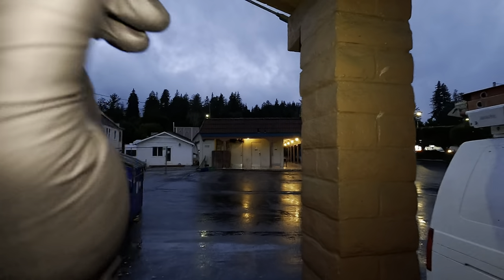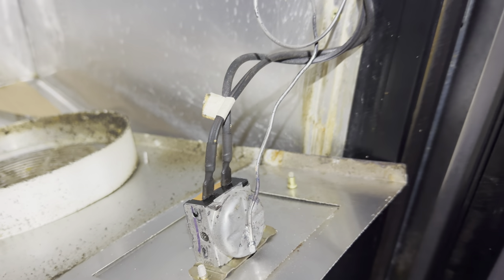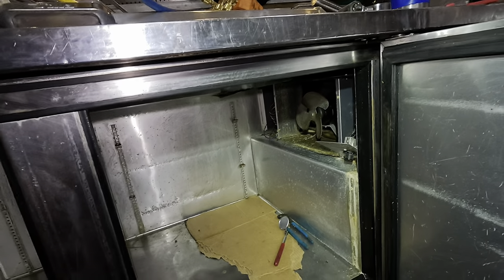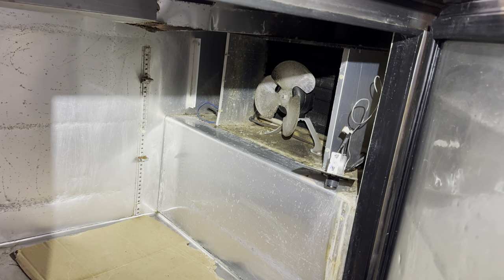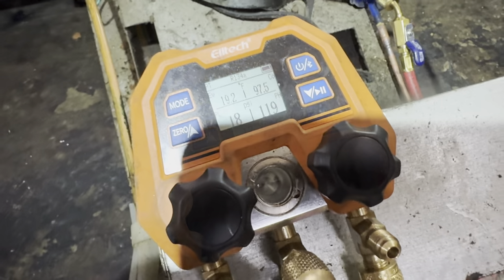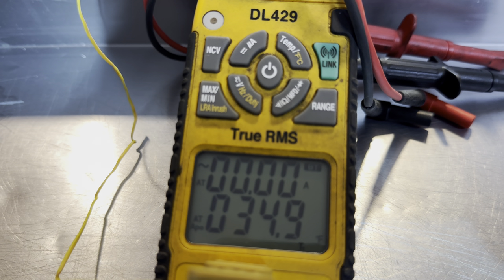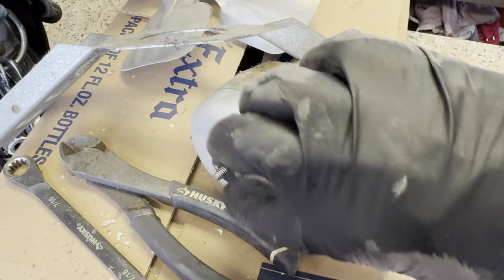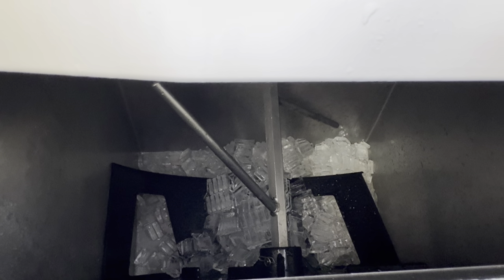Cap tube shuffle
Cap tube change out, and bonus ice machine repair. lets check it out.